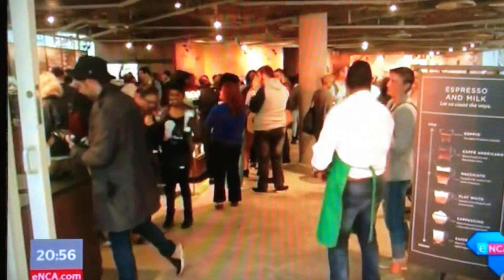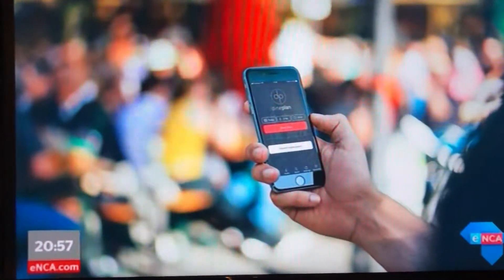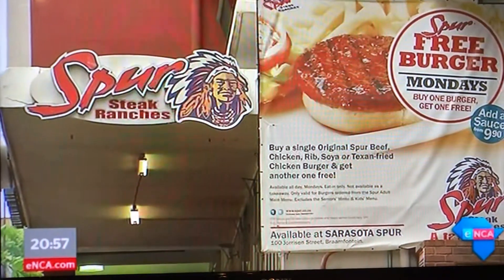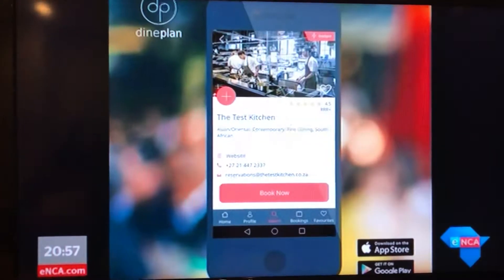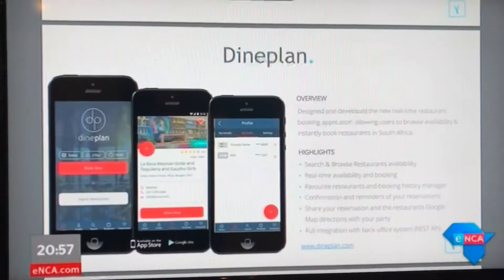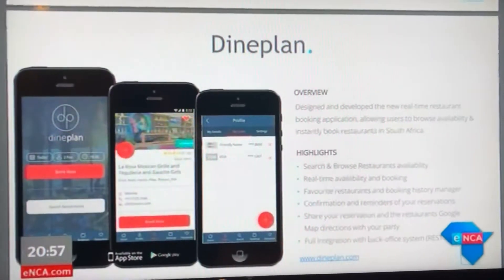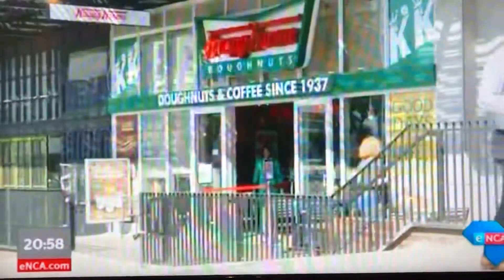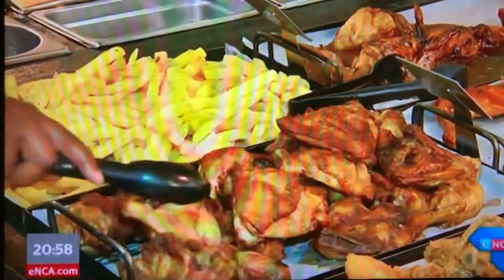Dineplan App eNCA Interview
Watch the eNCA NEWS interview in our Bluegrass Cape Town office with the Dineplan founders. This is the phenomenal new real-time restaurant booking app that is taking the industry and South Africa by storm.